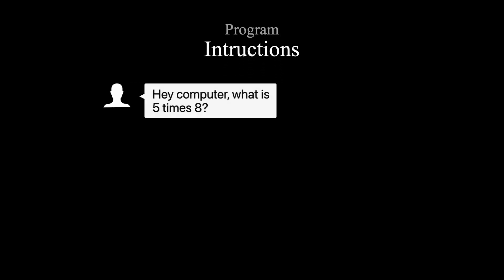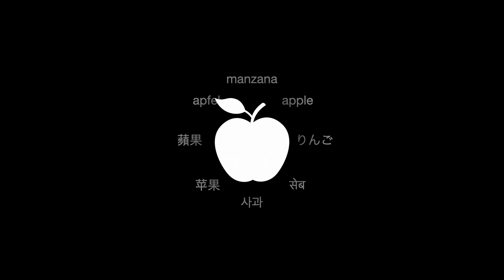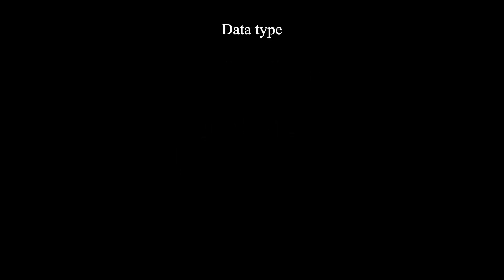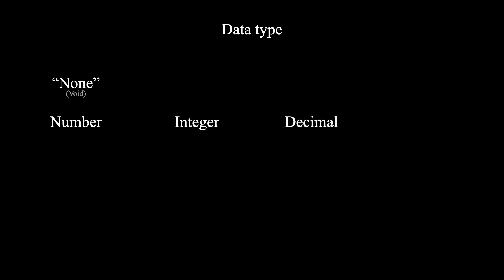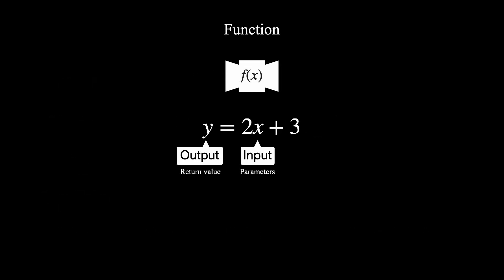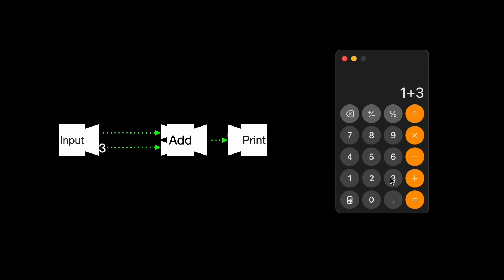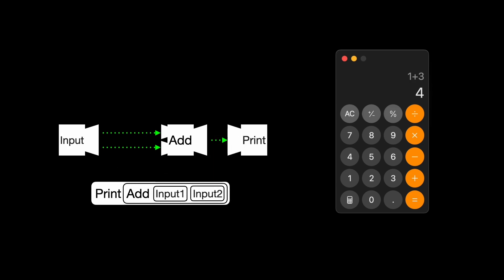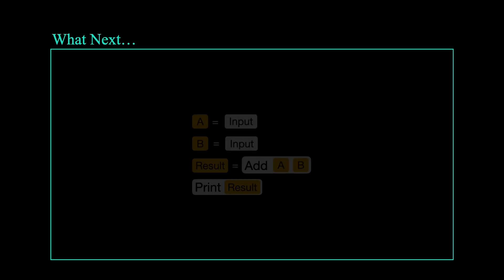Function | 01 Essence of programming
Programming is a set of instructions. In other words, a set of functions!

0:00 Intro
0:14 What is a program?
0:33 No need to select language
1:14 Function
1:40 Data type
3:11 Example of functions
4:43 Wrap up
5:12 Outro